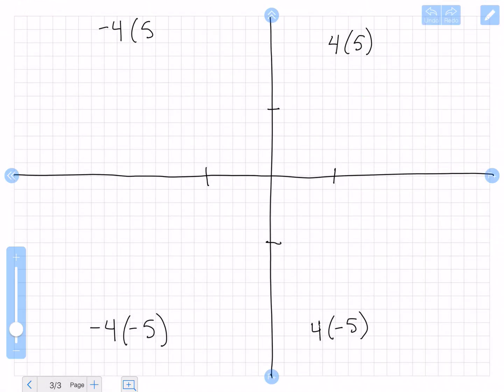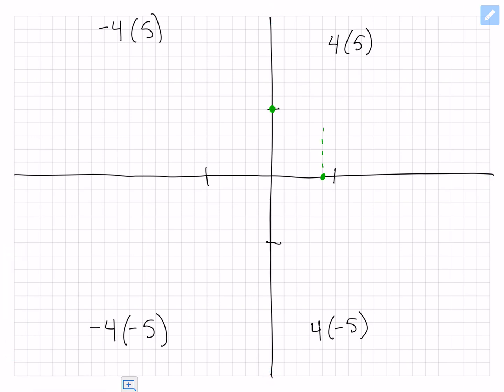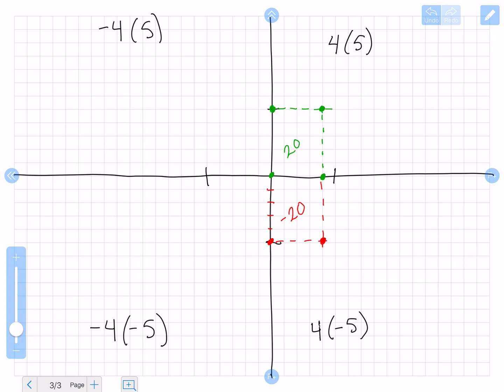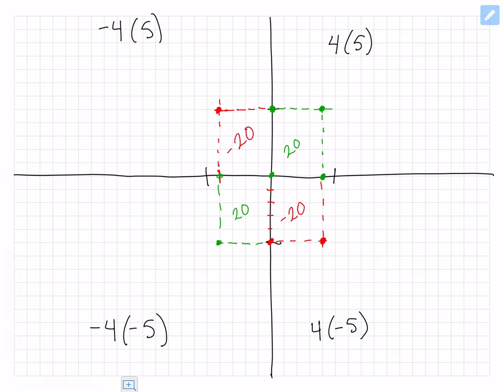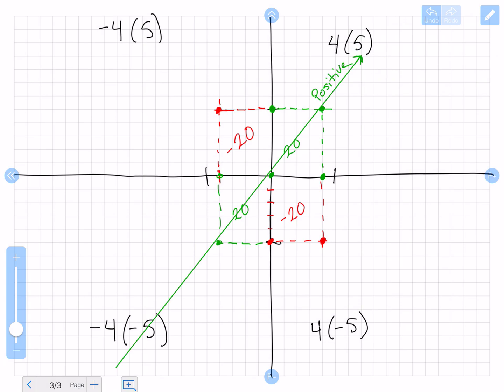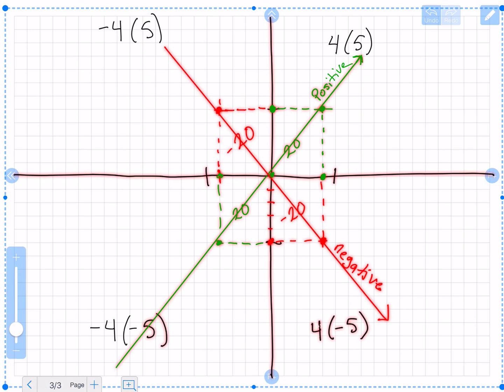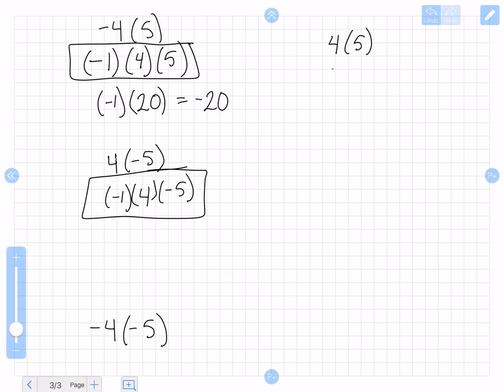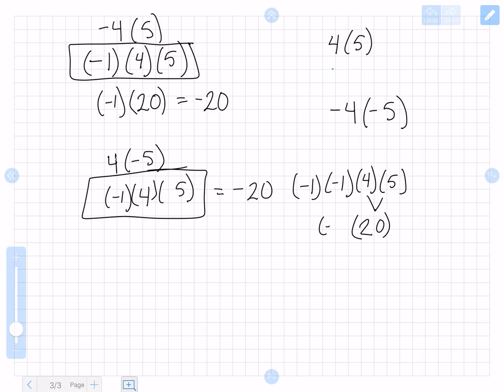Two Ways to Think About Multiplying Rational Numbers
This video shows how to use coordinate graphs to determine whether the product of two integers is positive or negative. It also shows how to use a variation on the multiplicative identity for the same purpose.